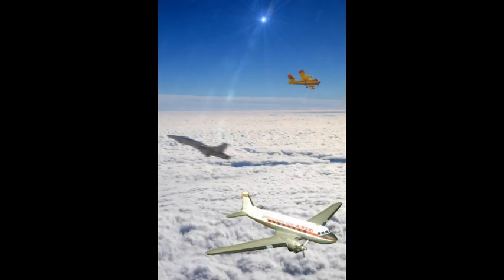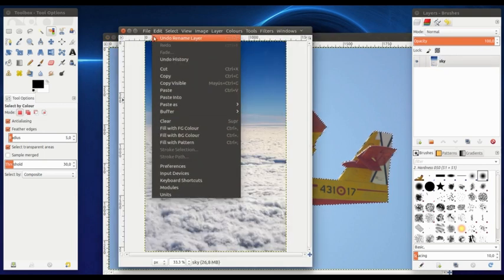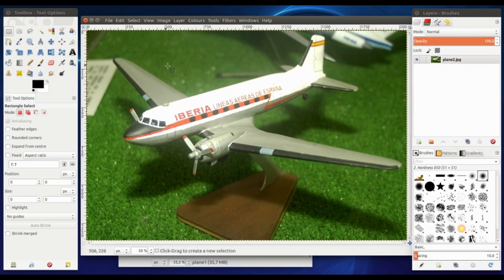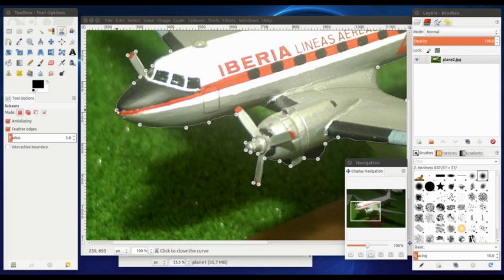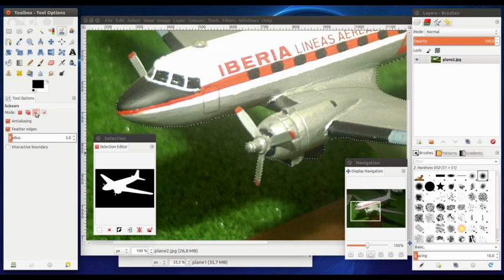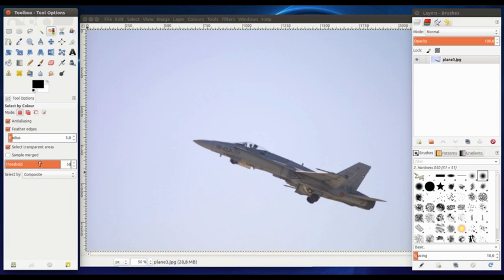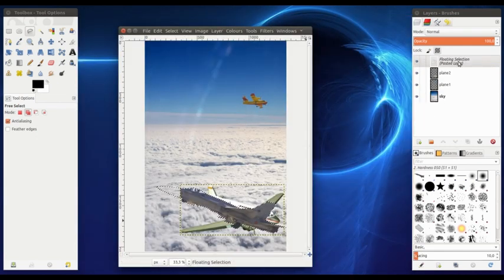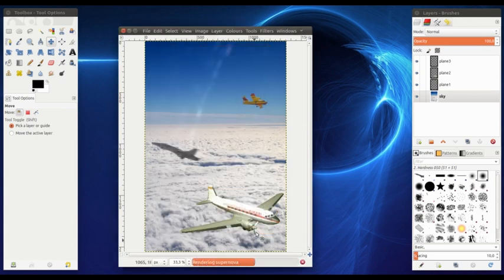4ºeso GIMP practice: Planes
Here, you will learn how to make a photomontage with four pictures.